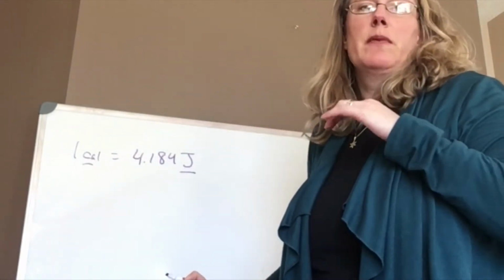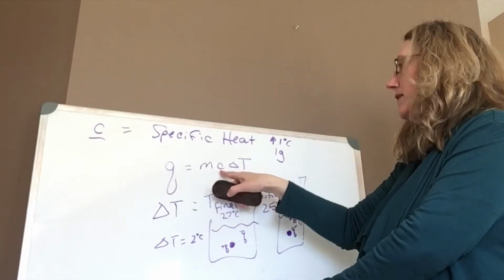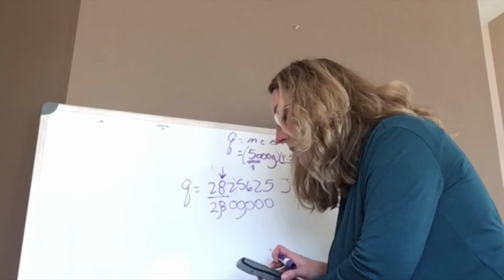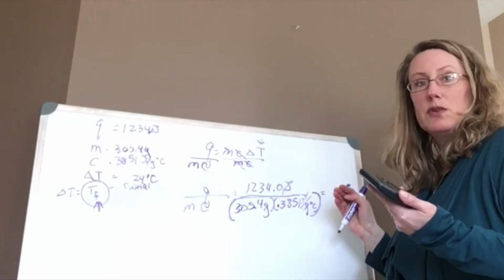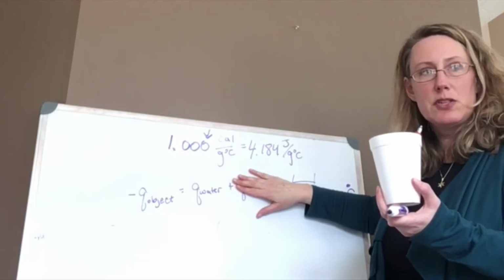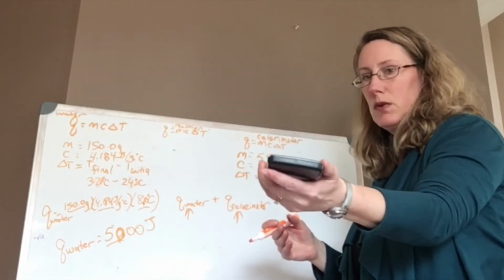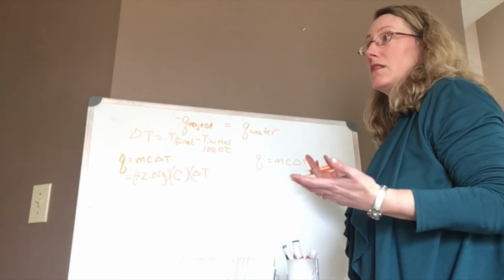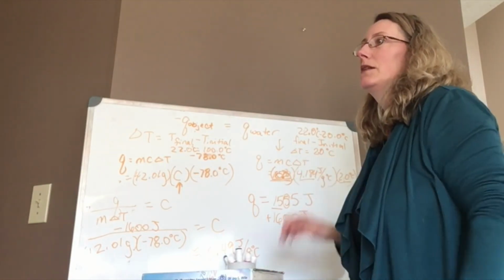Chapter 2 Specific Heat